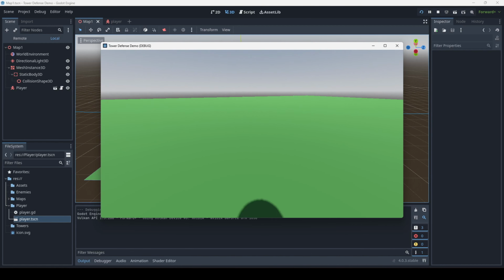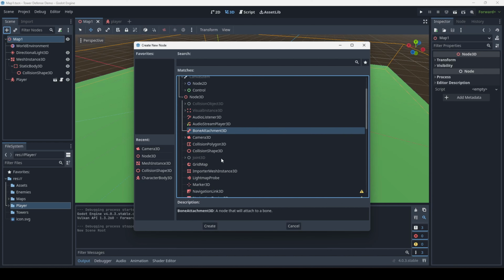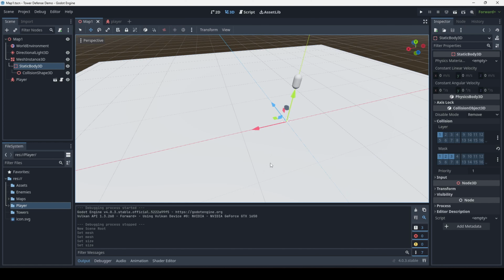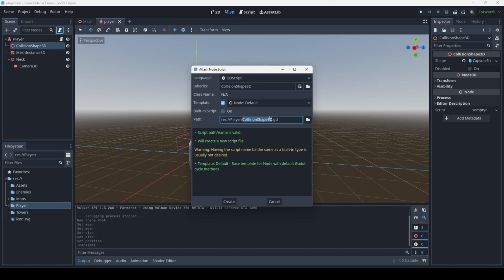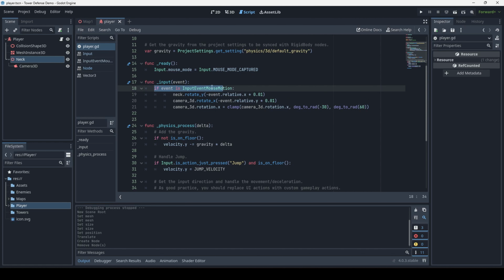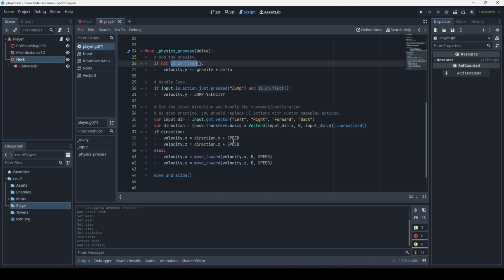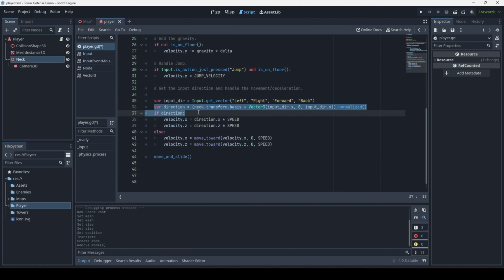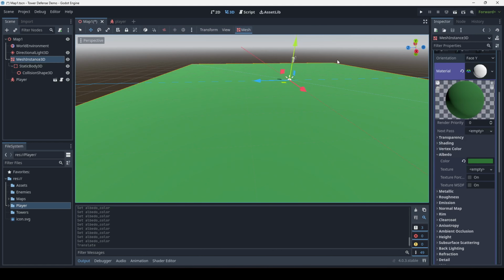Tower Defense Tutorial - Ep 1. Creating the Player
This series is beginner-friendly and will teach you all the basics while making a cool game. I recommend joining the discord if you're stuck!